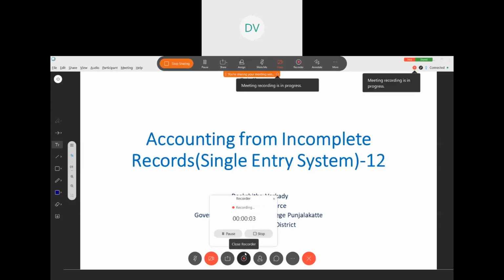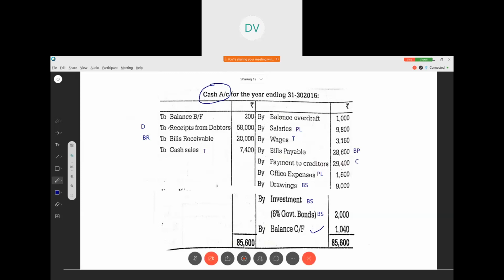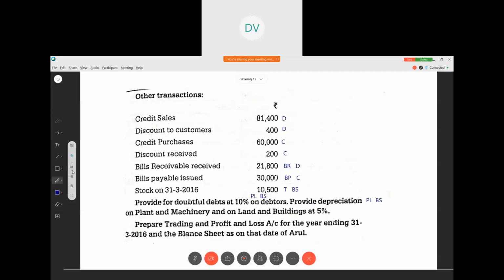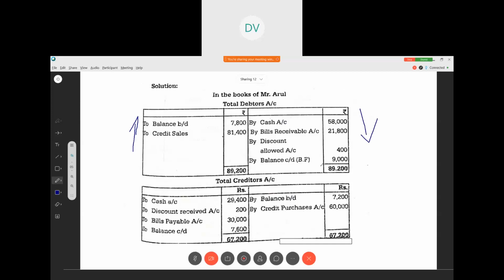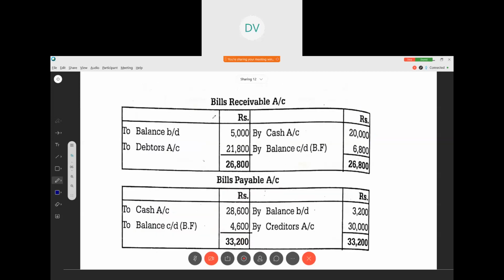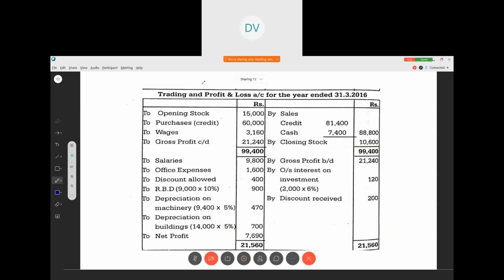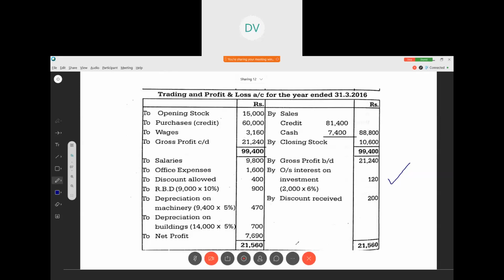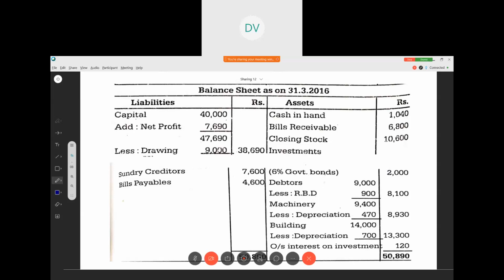Single Entry System-12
Probably last problem of the chapter for the time being. Study well.